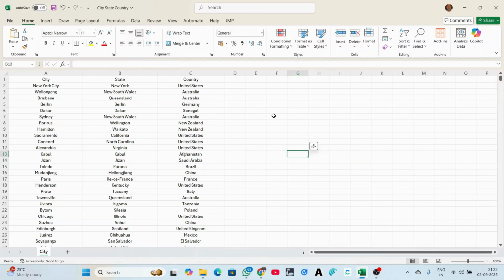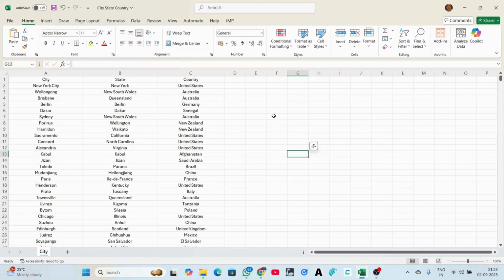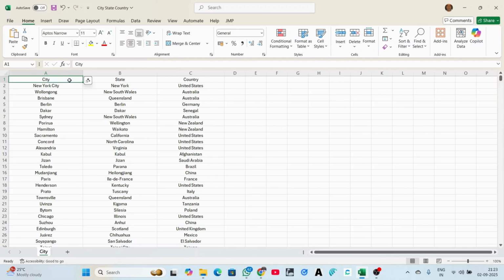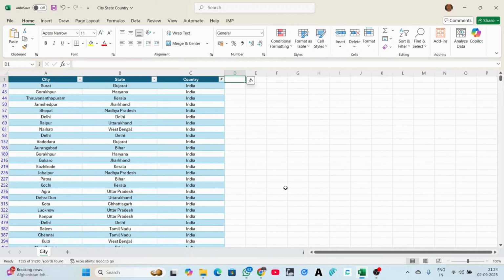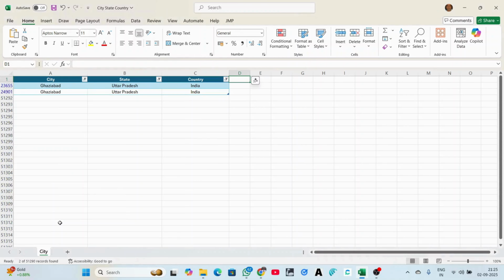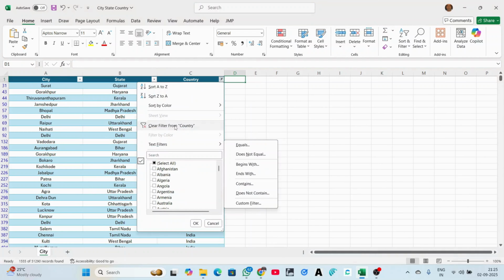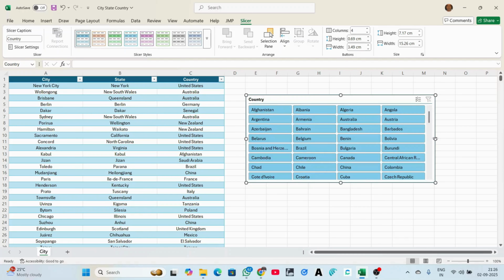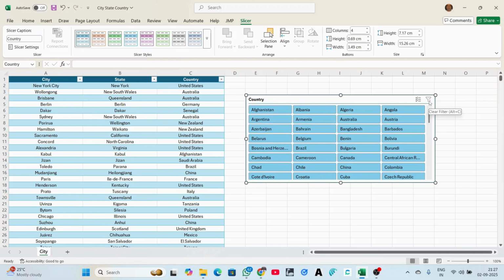Data Filter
Let us learn the technique of filtering data without any formulas in Excel.